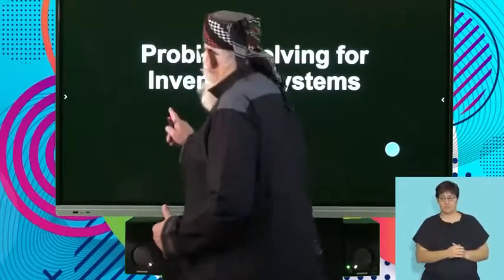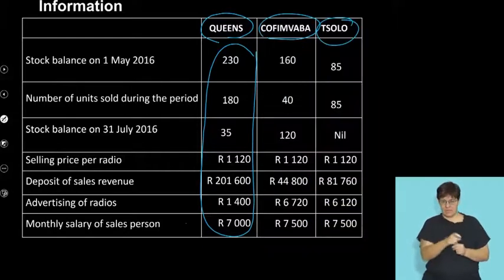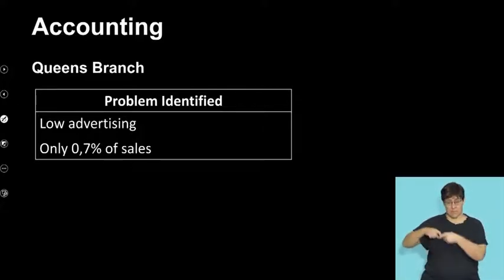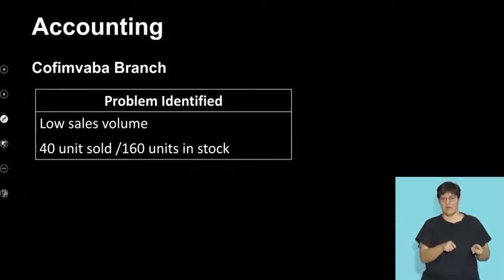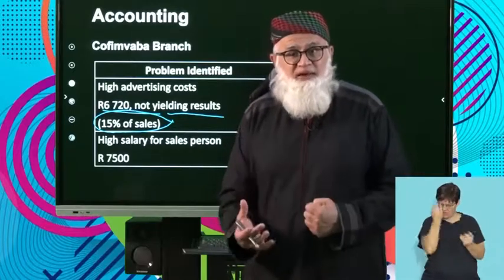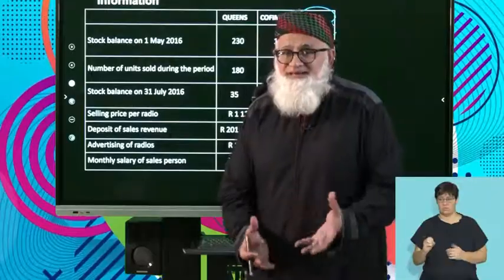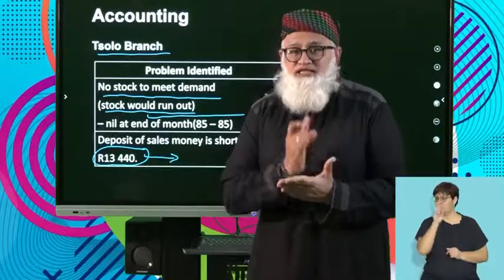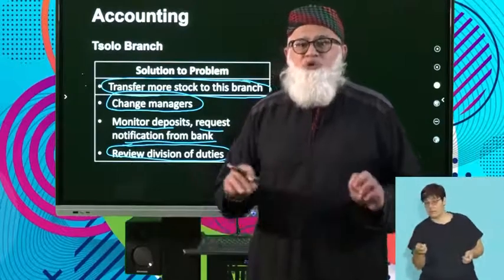Accounting Grd11 Problem Solving For Inventory Systems S1